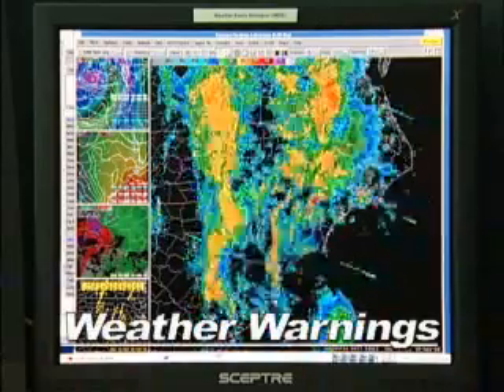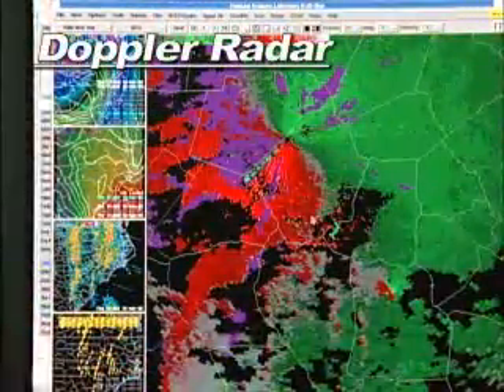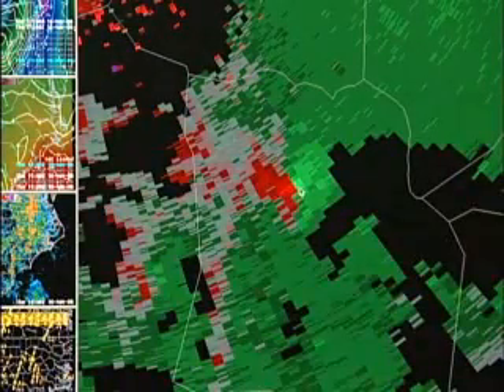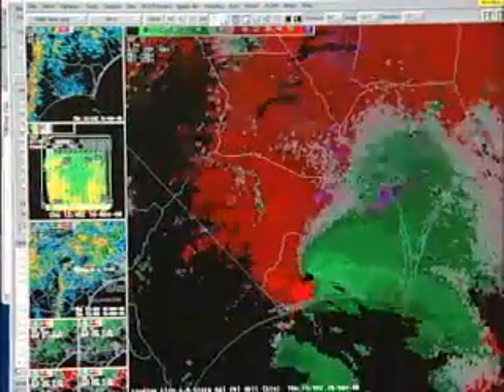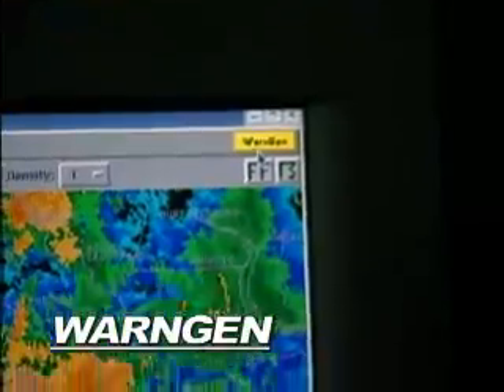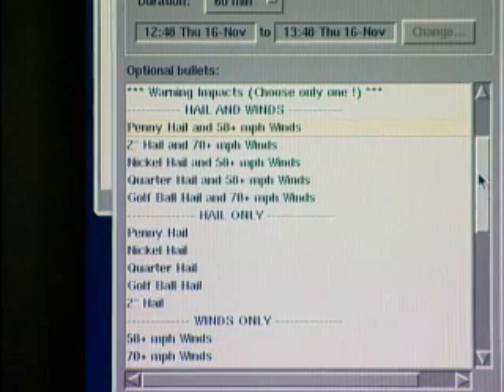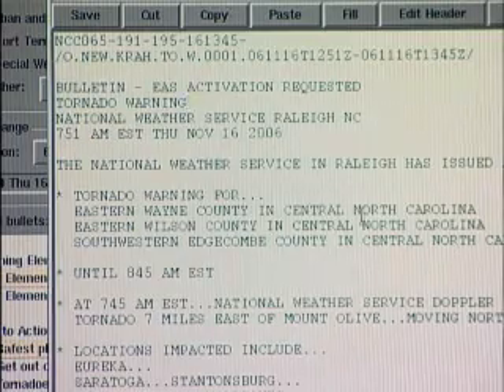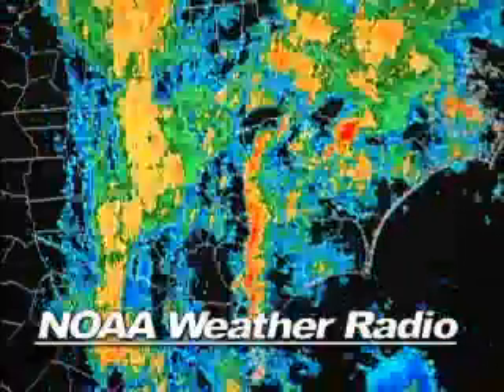Extreme Weather: Path of Destruction - 010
How the NWS uses technology to forecast extreme weather events and issue warnings to citizens in the path of destruction.